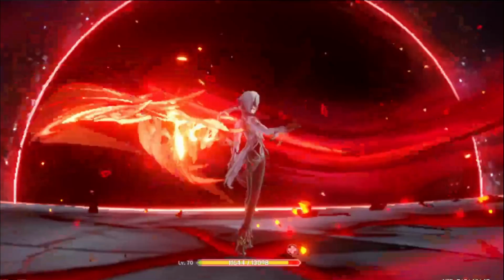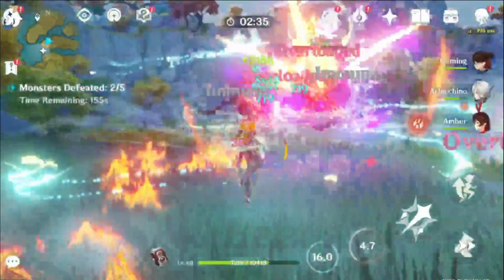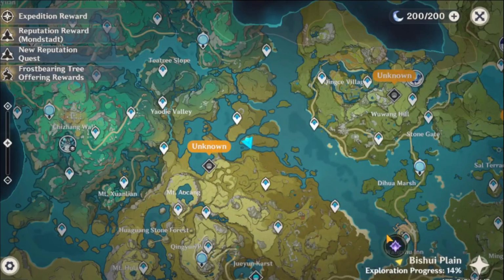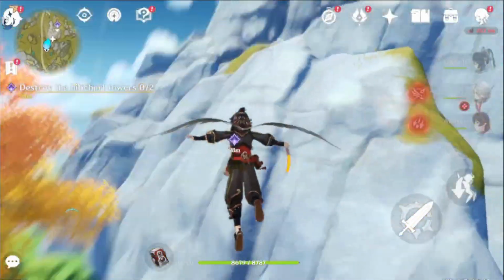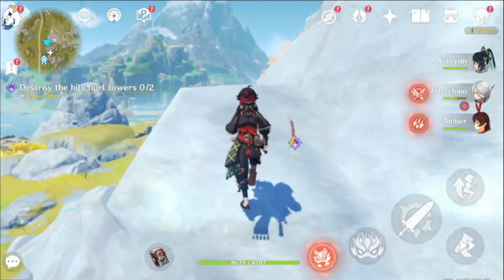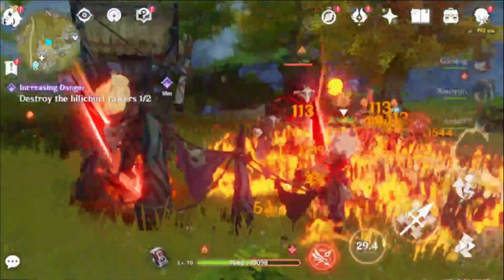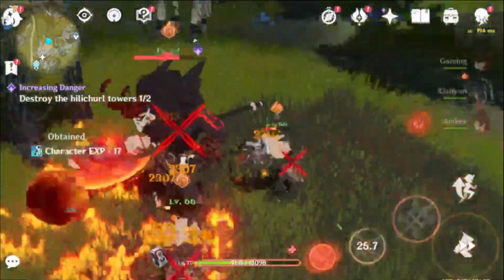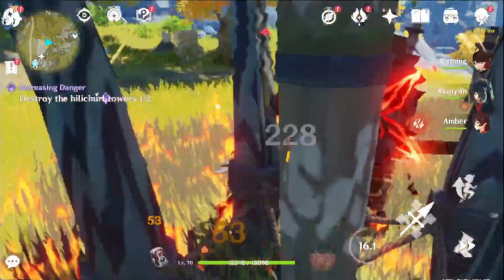Mavuika Kit, Gameplay Style, Release Date and Banners - Genshin Impact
⏺SAVING 20% On Genesis Crystals! Safe & Convenient! All you need is UID & Server!

Ads Start: 0:58  Min
Ads End:   1:50 Min

Genshin Banners
Genshin 4.8 Banners
genshin impact 4.8 banners
4.8 banner genshin impact
5.0 banner genshin
genshin impact 5.0 banners
Genshin Impact 5.1 Banners
Genshin Impact 5.2 Banners
Genshin Impact 5.3 Banners
Genshin Impact 5.4 Banners
5.1 banner genshin impact
5.2 banner genshin impact
5.3 banners
5.4 banners
genshin 5.1 banners
genshin 5.2 banners
genshin 5.3 banners
genshin 5.4 banners
Genshin Impact natlan
Genshin Update
Genshin Impact News
Genshin Redeem Code
Genshin news
Genshin Leaks
Genshin Rerun Banners
Natlan characters